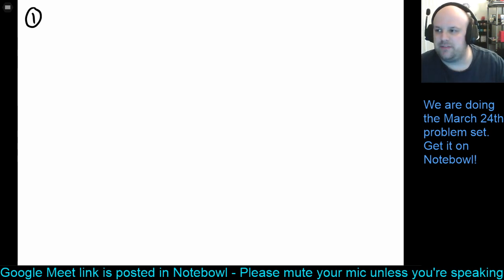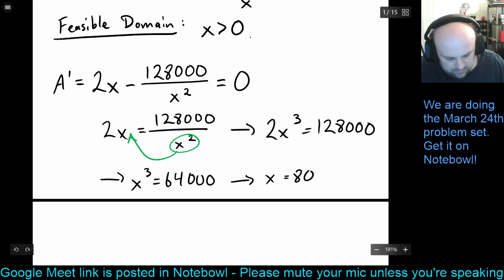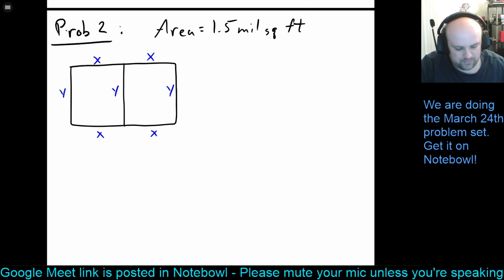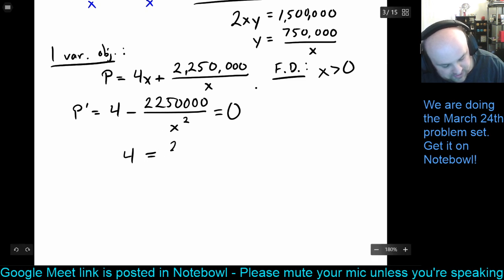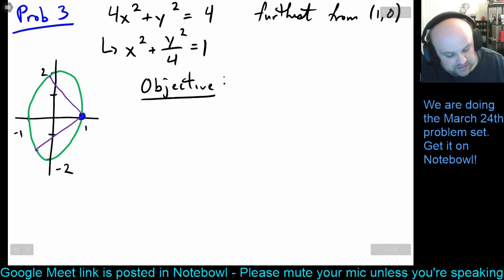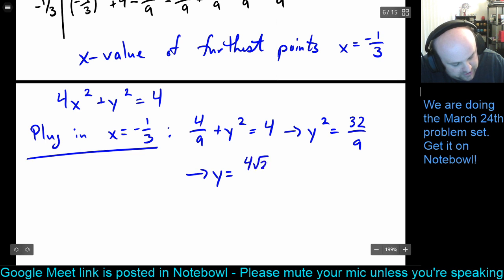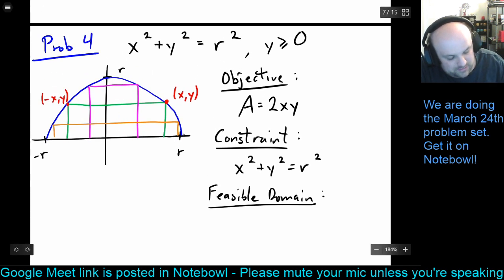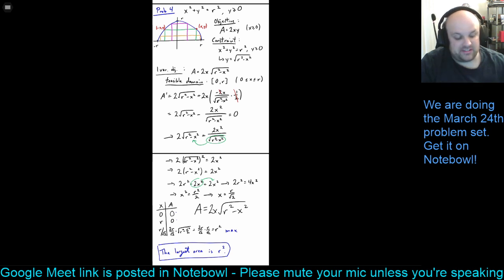Math 135 - March 24th Problem Session